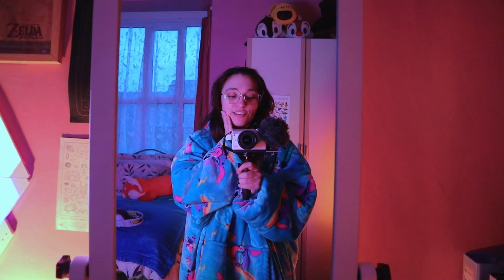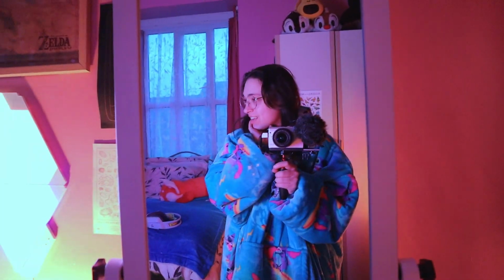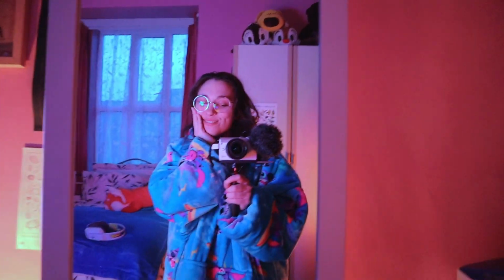MOVING TO DISNEY WORLD as a UK resident? It's easier than you think! ♡ pre disney crp 2024! 🎉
oh yeah! i have officially applied for my visa and we've got the ball rolling. soon i'll be visiting london once again to go to the embassy!

hopefully, it's not as scary as i think-- fingers crossed! 🤞

all opinions are my own ;)